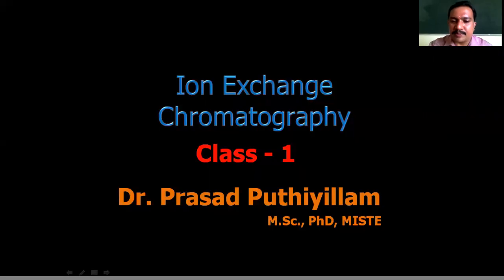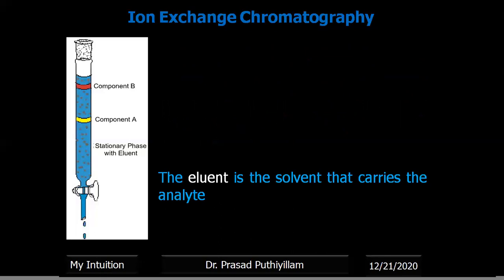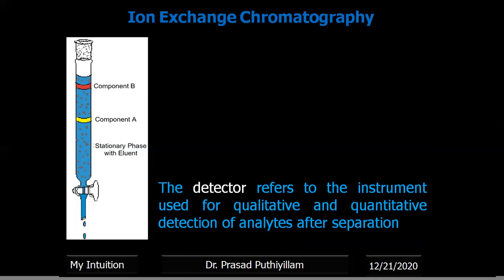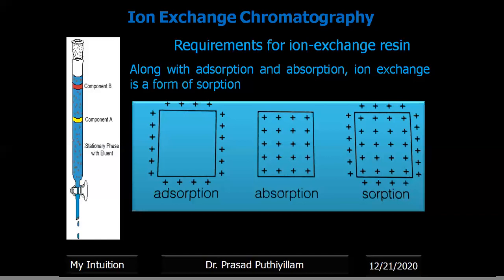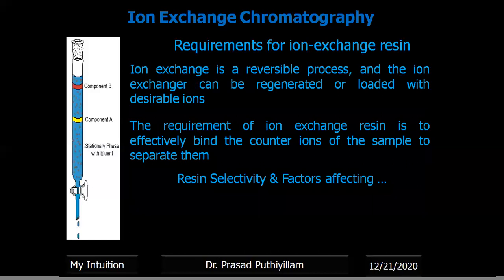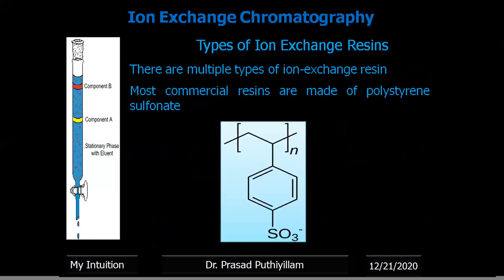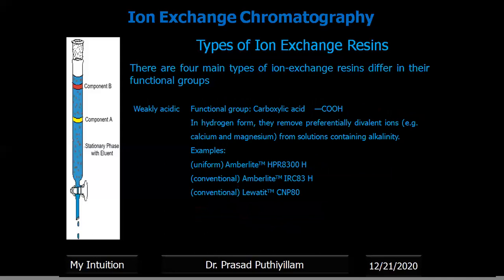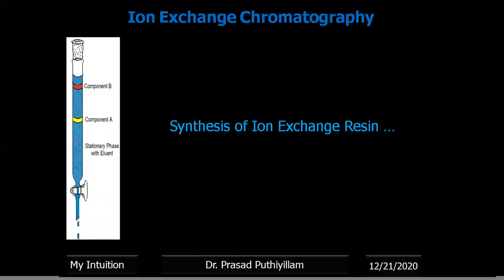1: Ion Exchange Chromatography, Definitions, Methods, Types of Ion Exchangers/Ion Exchange Resins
Class 1
Chemistry with Chemistry by Dr. Prasad Puthiyillam